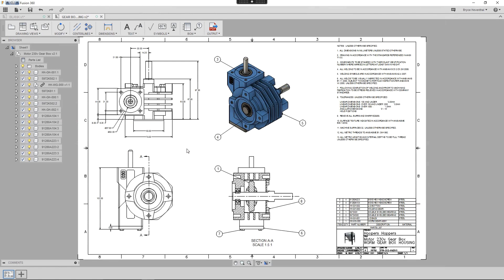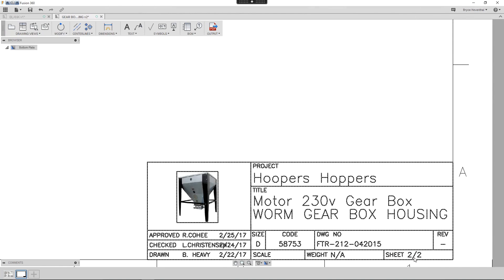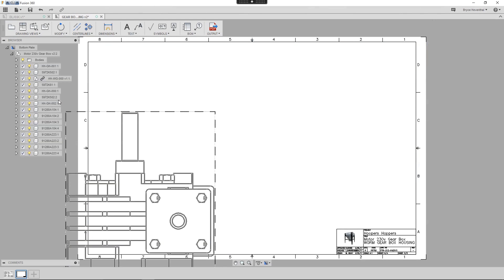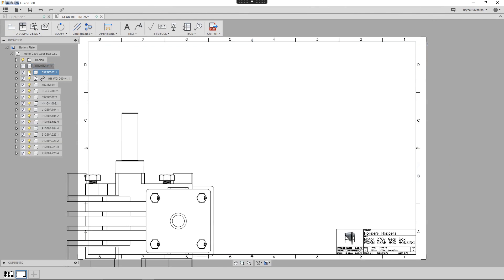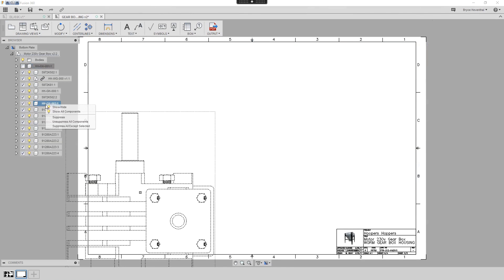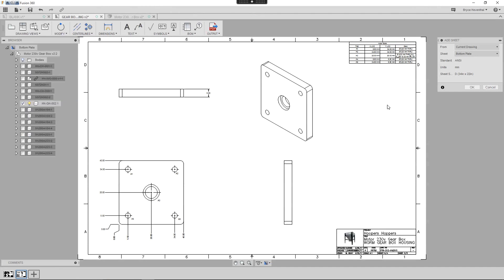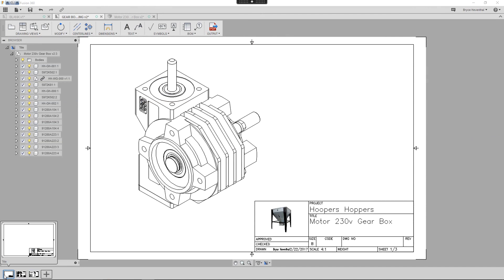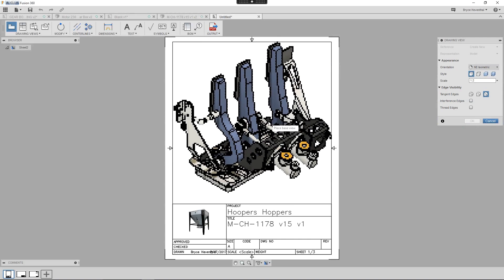QUICK TIP: Multi Sheet Drawings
In this quick tip, learn how some tricks with multi-sheet drawings. We will discuss how to create, reorder, and rename different sheets. Also, learn how to create your templates with multiple sheets for the start of every drawing.